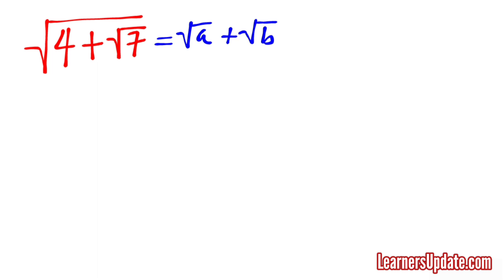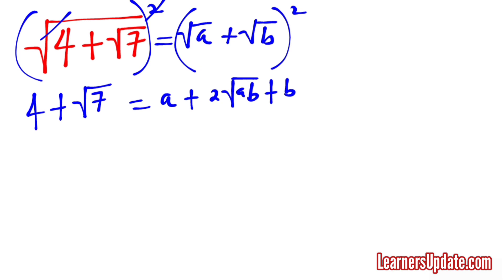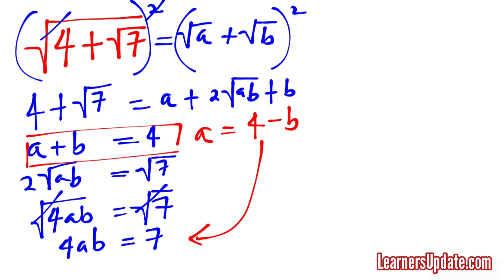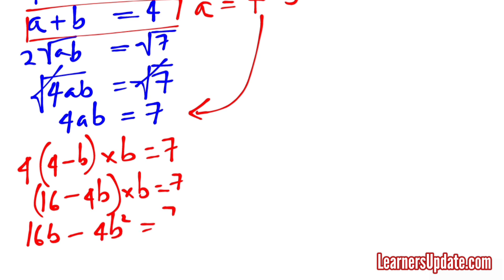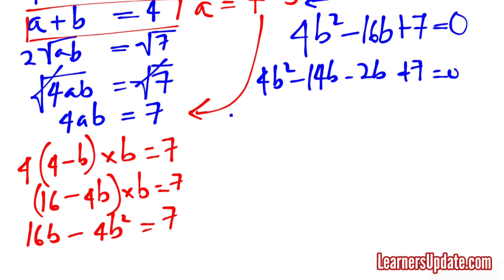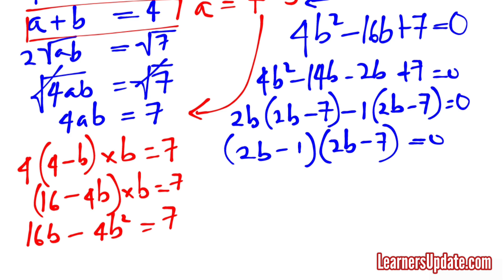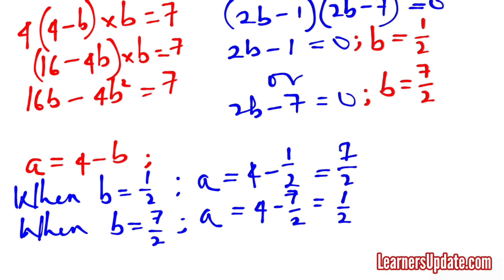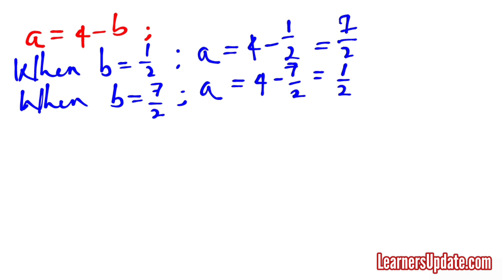Finding the square root of surds | Irrational Numbers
This video show step by step approach to finding the square root of surds. It applies the principle of equality of surds to solve some unknown variables.